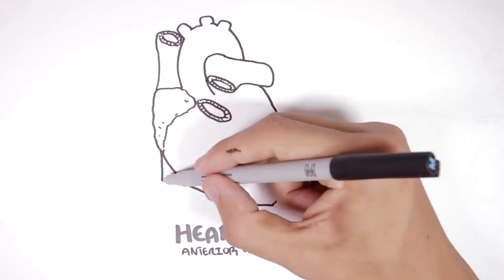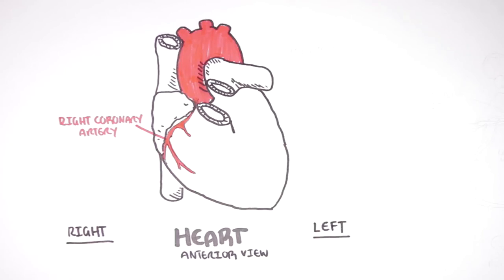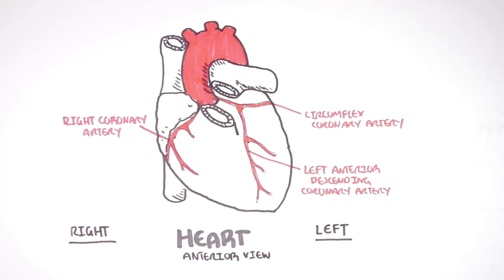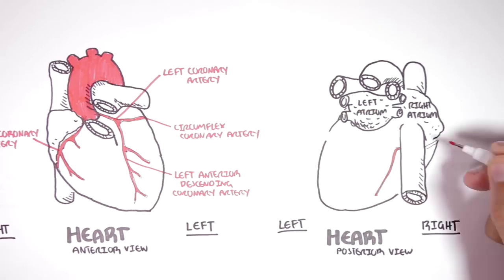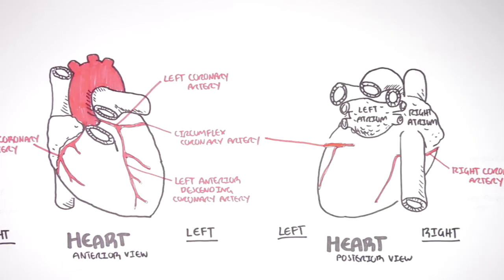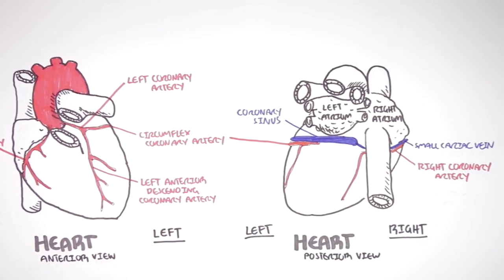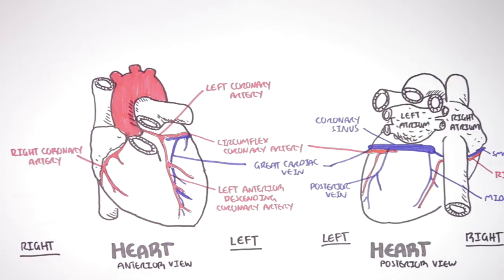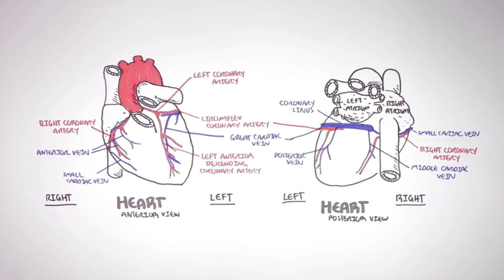cardio blood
Biruni Uni'de Biruni'ler yetişiyor